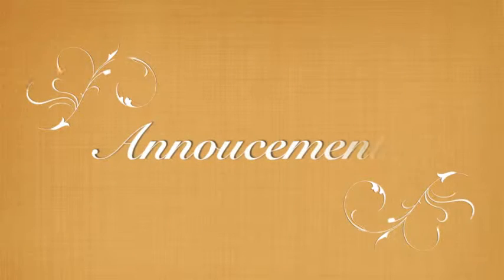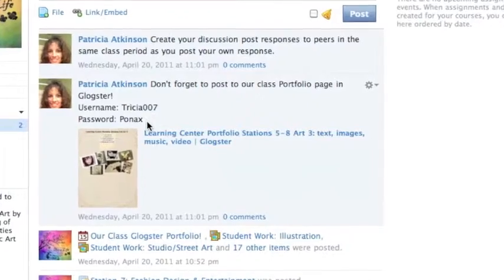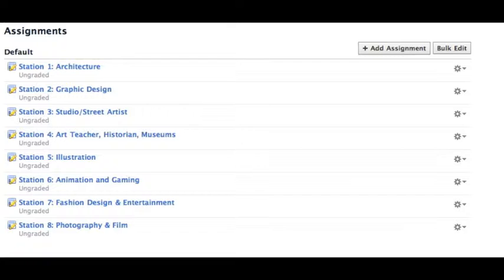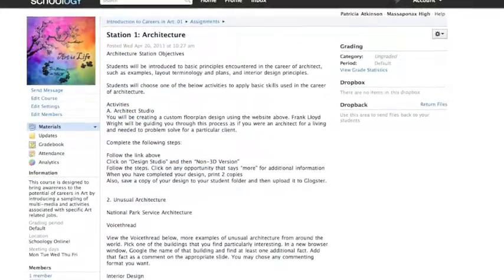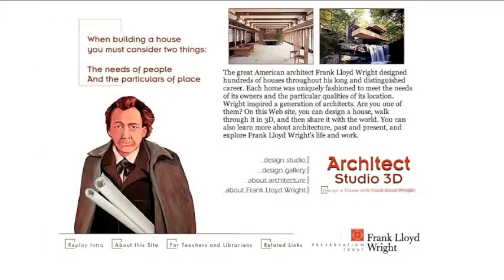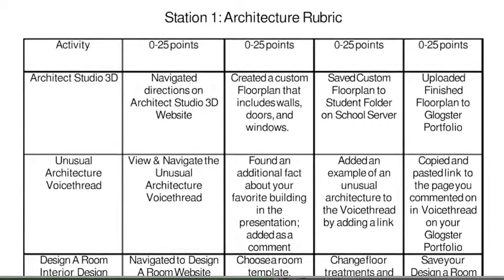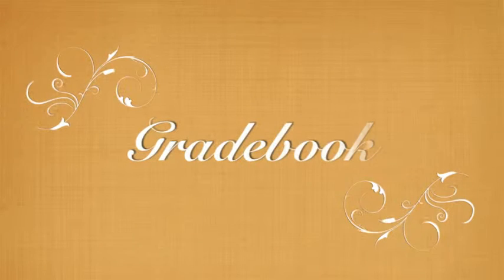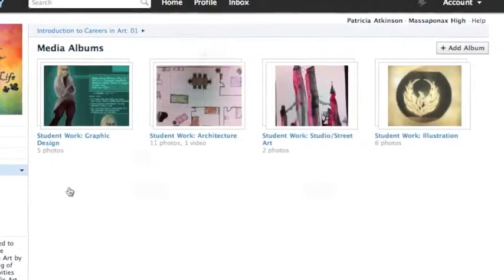MySchoologyExample_LMS.m4v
This video showcases an example of a unit about Careers in Art designed with the online Learning Management system called Schoology.